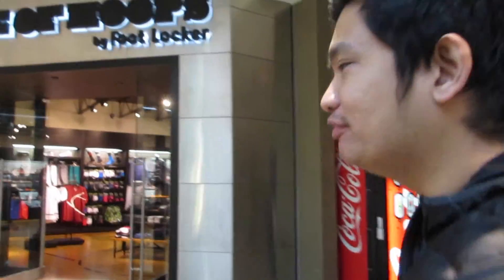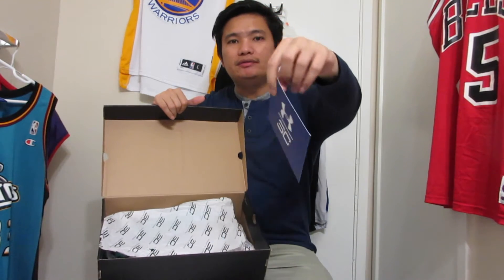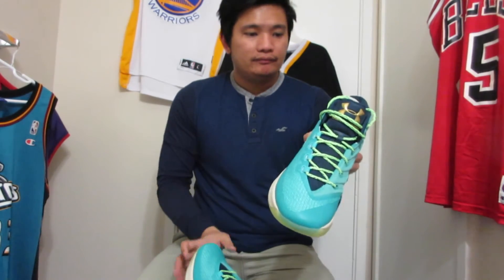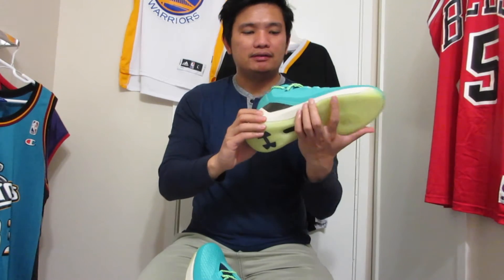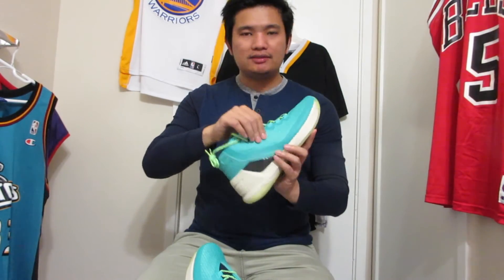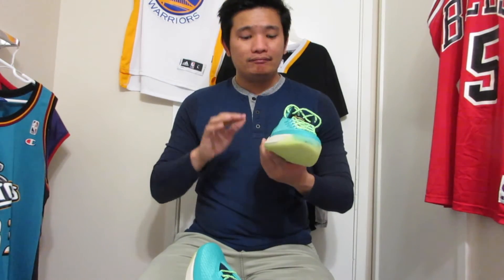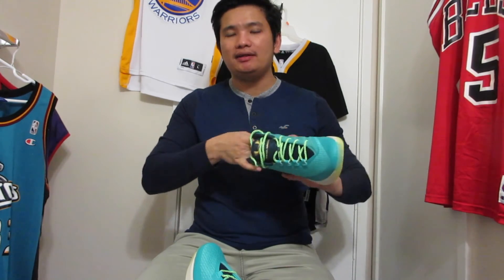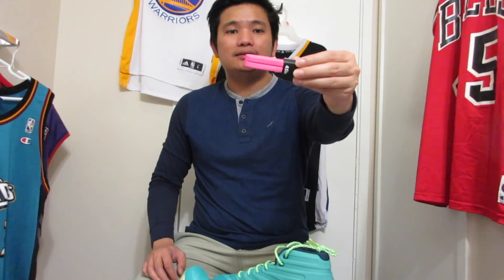Under Armour Curry 3 Unboxing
This is a pick up and unboxing video of the Under Armour Curry 3 Reign Man colorway at the Polo Park Footlocker in Winnipeg.